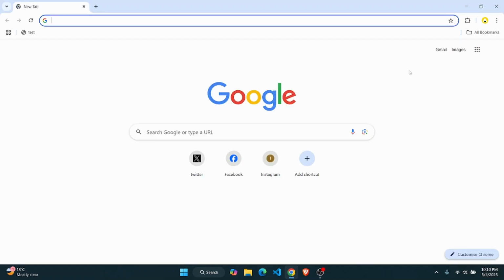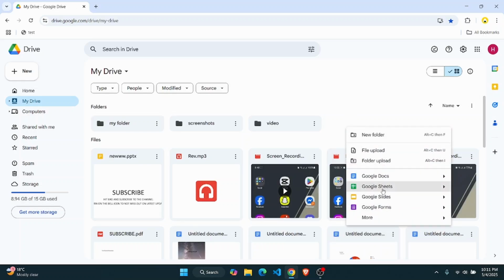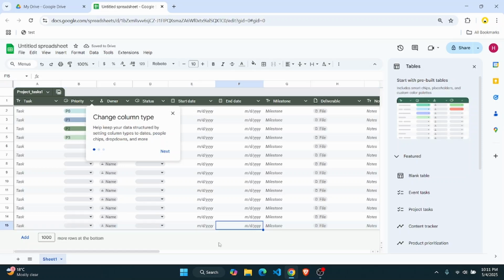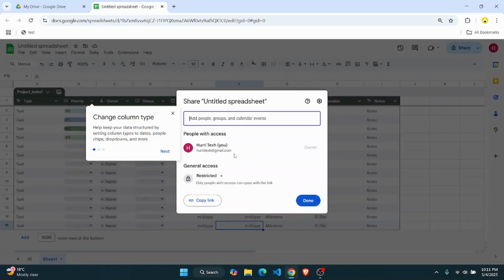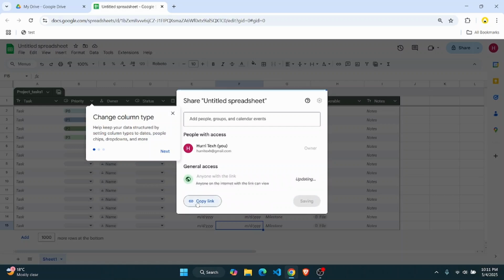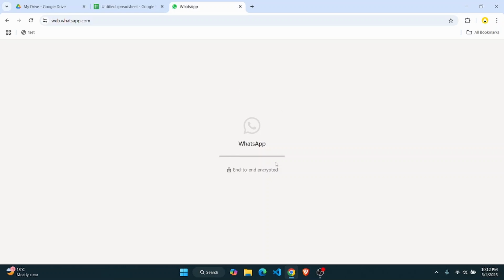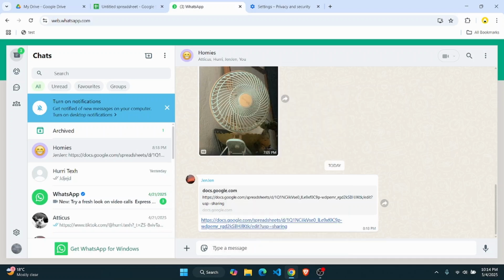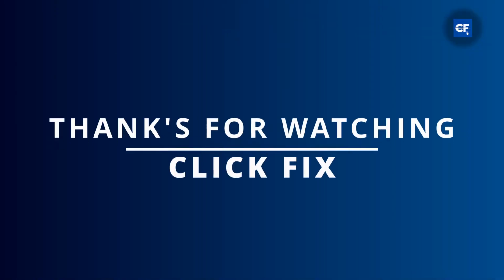How to Share Google Sheets on WhatsApp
Learn how to share Google Sheets on WhatsApp quickly and efficiently in this easy step-by-step guide. Whether you're sharing files with a team, collaborating on data, or automating messages, this tutorial will help you streamline your workflow!

In this video, you'll discover how to share Google Sheets directly on WhatsApp. You'll also learn how to use WhatsApp automation and send bulk WhatsApp messages using Google Spreadsheets.

Timestamps:
0:00 Introduction
0:25 Step 1: Preparing Your Google Sheet
0:55 Step 2: Sharing the Google Sheet on WhatsApp
1:30 Step 3: Exploring WhatsApp Automation